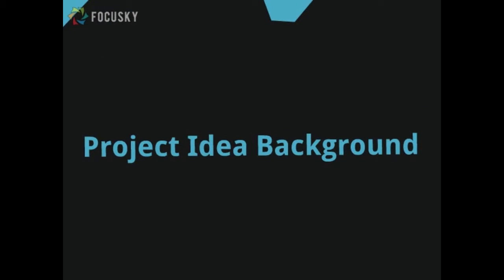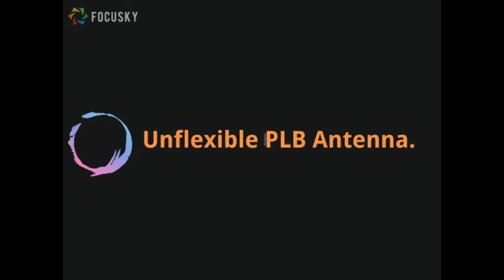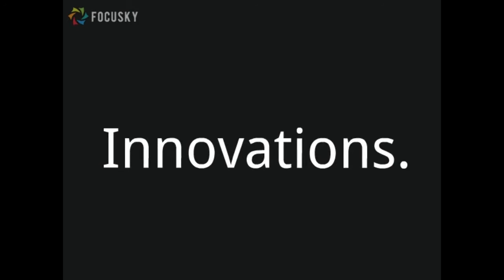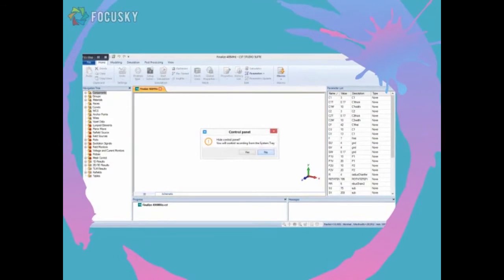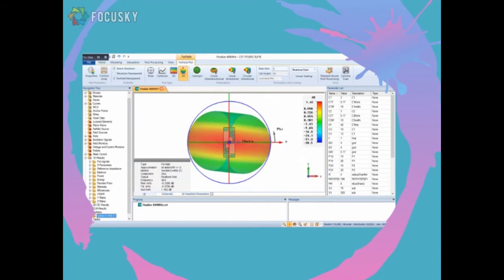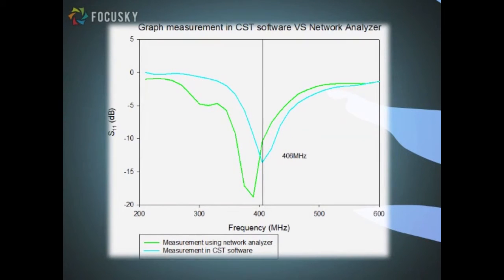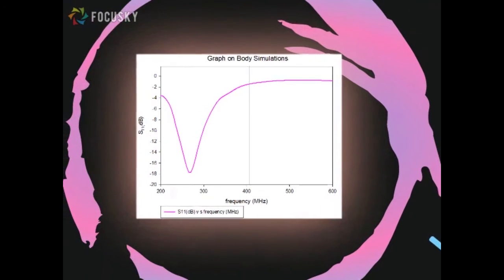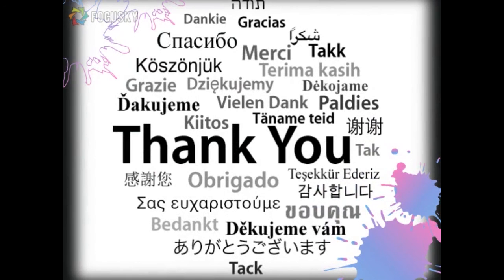MY328 - A Robust Wearable Antenna System For Search And Rescue Applications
Keysight

MY328 (UniMAP)

"Like" in Facebook to cast your vote! Voting ends 4th August 2016

Follow us for the latest score!